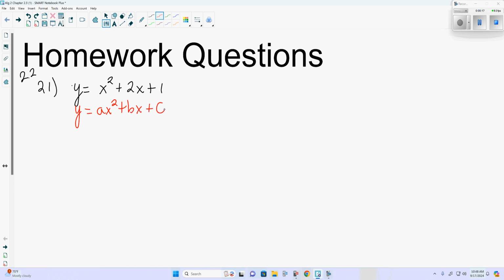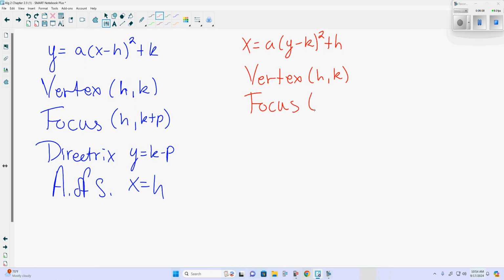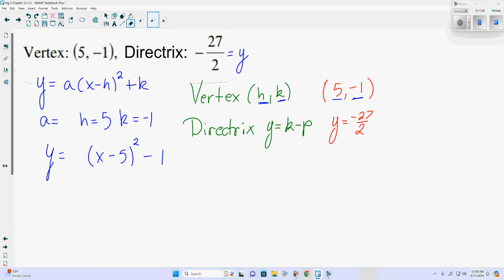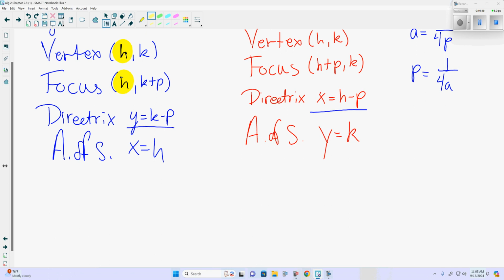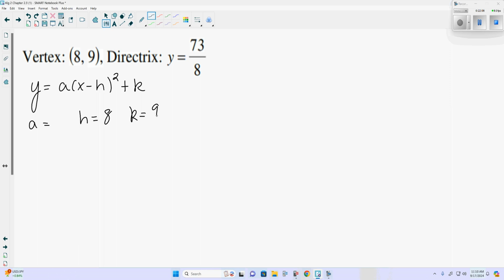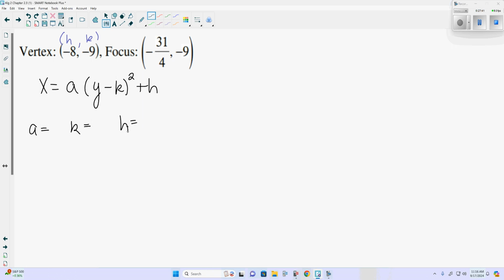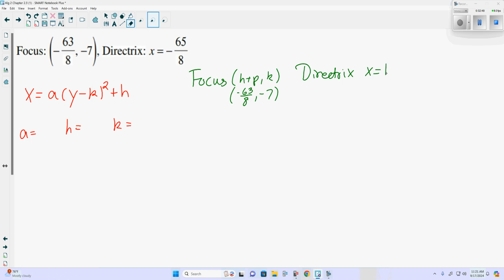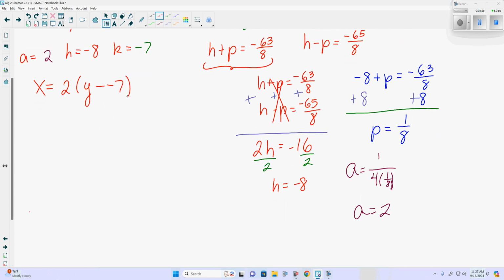Algebra 2 Chapter 2.3 (1b)